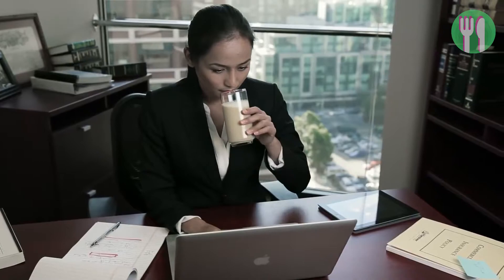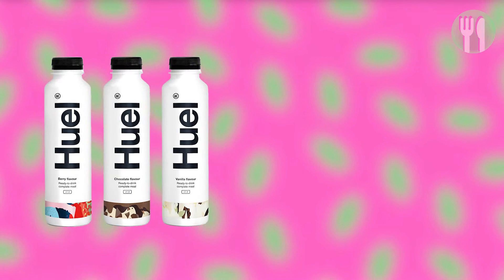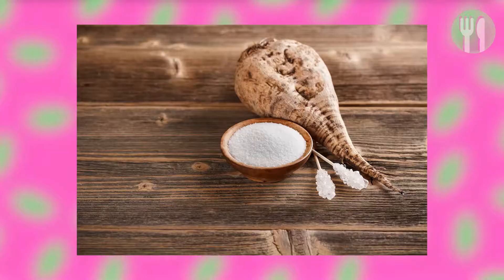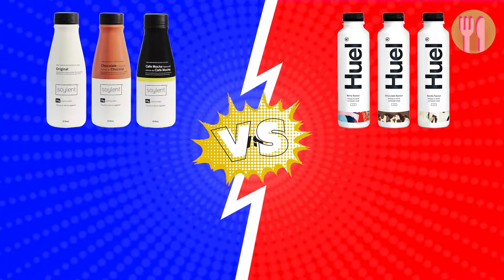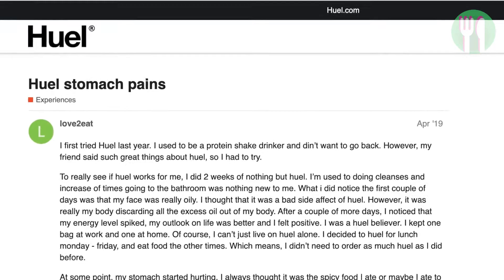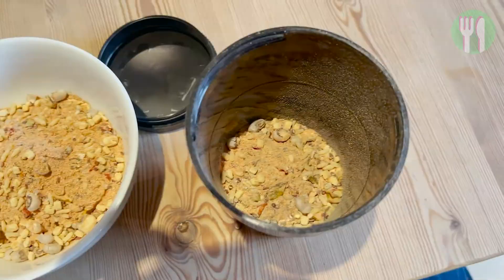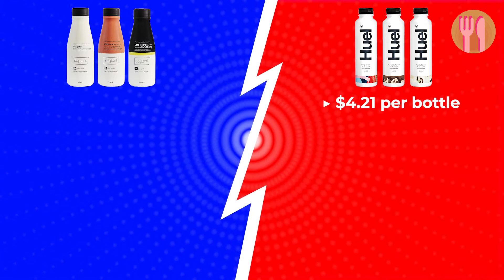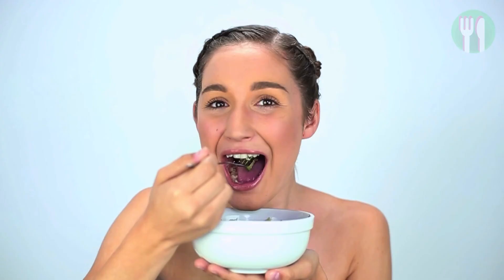HUEL vs SOYLENT - Which One Is Better? Nutritionist Reviews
Huel vs Soylent which one is better? They are both meal replacements. But which is better for you?

Huel was founded by Julian Hearn in June 2015. The company was born with the sole mission to provide nutritionally complete, affordable, easy to prepare, and environmentally friendly products.

Huel promises to deliver all the essential macronutrients your body needs with convenient meal replacements, powders, and premade drinks.

Soylent. Its motto is not very different from Huel’s. It also promises to deliver nutrient-rich, sustainable and affordable supplements for you.

Both claim to offer nutritionally complete, convenient, and affordable products that could be a perfect solution for someone looking to get their diet on a healthy track.

But let’s compare the ingredients, efficacy, benefits, and side effects of each and find out which one is worth giving a shot.

Keep watching until the end to find out which one is the best for you and my thoughts on it as a Registered Nutritionist.

00:00 - Huel vs Soylent
01:05 - Huel vs Soylent Ingredients
03:24 - Huel vs Soylent Benefits
04:20 - Huel vs Soylent Side Effects
05:25 - Huel vs Soylent Variety and Flavours
07:02 - Huel vs Soylent Cost
07:48 - Huel vs Soylent Which One Is The Best?